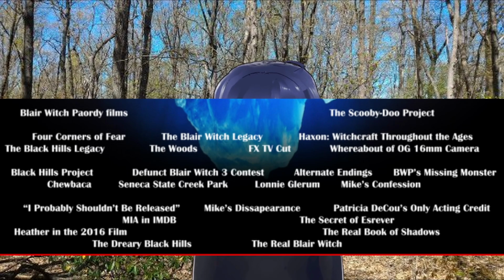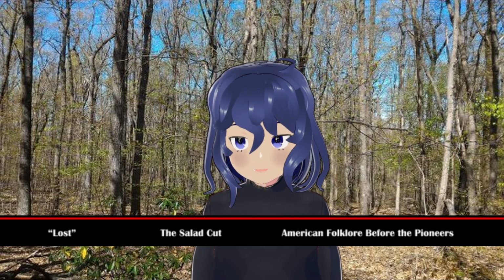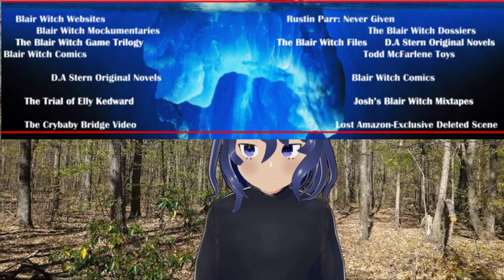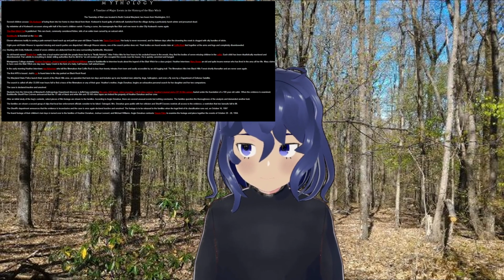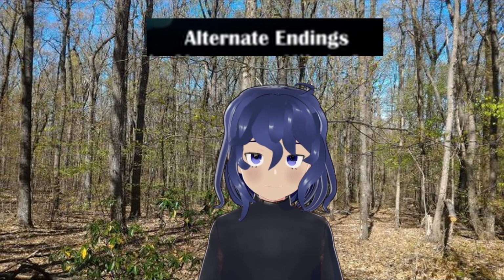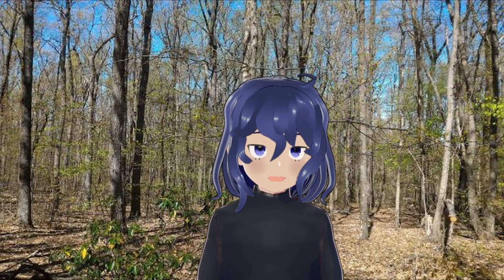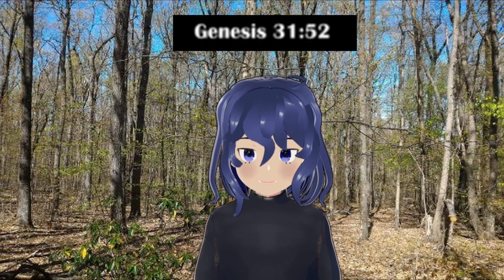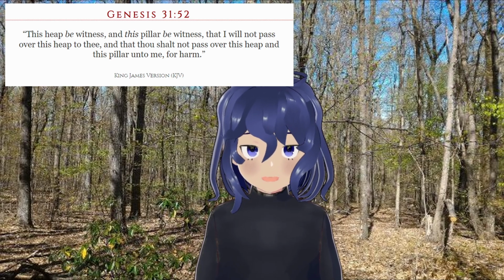The Blair Witch Project Iceberg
JJJreact (if u know u know)

First of all! There were two entries on the third tier that I managed to forget. Here's the script I wrote out for them:

“I Probably Shouldn’t be Released”
During the casting process for the Blair Witch Project, Heather was told to improvise a response as to why she should be released from prison, however Heather said “nah I’m gonna do my own thing” and dropped the line “I probably shouldn’t be released”, with Daniel Myrick citing that particular line as the reason why she got hired.

“Mike’s Disappearance”
Originally, Mike was going to be the one who disappeared from the main group, though of course in the final version of the film it’s Josh who disappears from Heather and Mike for the last few days of the movie.

If you enjoyed this video, watch these as well!